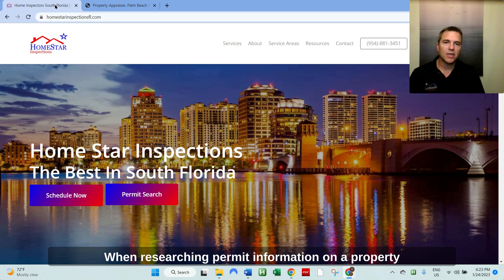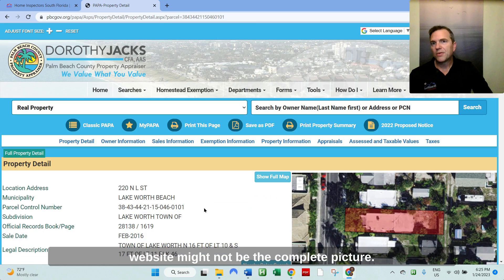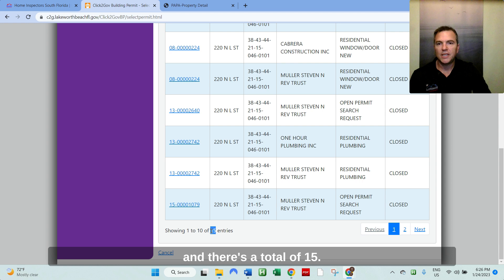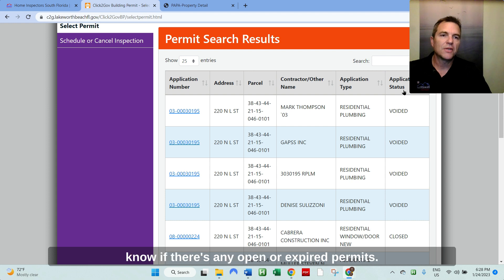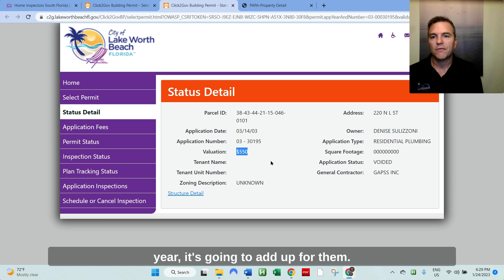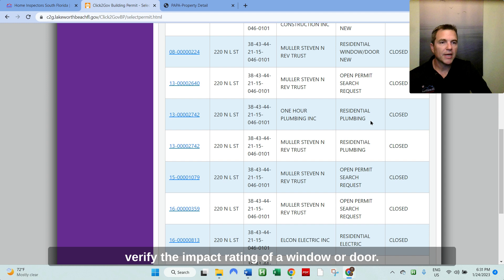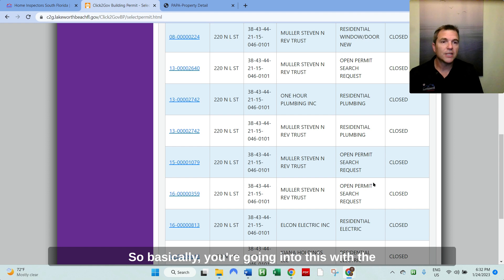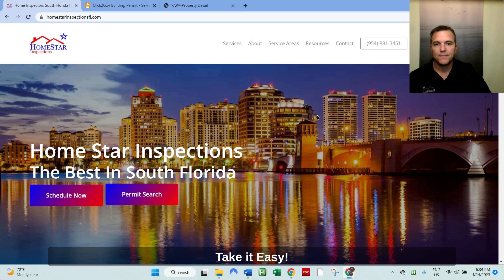Online Permit Search Lake Worth Beach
This step-by-step tutorial on how to do an Online Permit Search Lake Worth Beach. Permit search begins online with verifying that the Parcel Control Number begins with "38-", followed by accessing the building department links through our website located Click "Permit Search" then "Palm Beach County" and scroll down til you see "Lake Worth Beach". There you can find roofing permits, electrical permits, plumbing permits, remodeling permits, plumbing permits, addition permits and more! You can also order inspections online 24/7 at HomeStarInspectionsFl.com.

Remember, the only thing more expensive than hiring a professional is hiring an amateur! Be sure to hire well qualified, properly insured inspectors and contractors.

Happy Hunting!

Toby